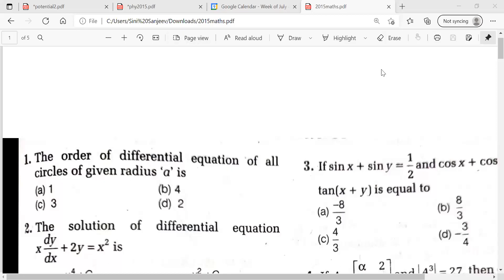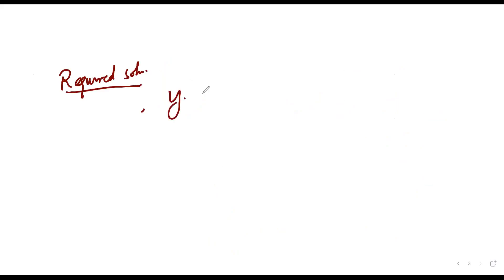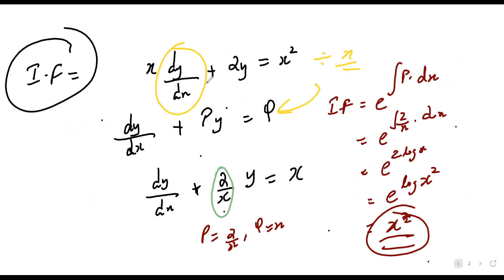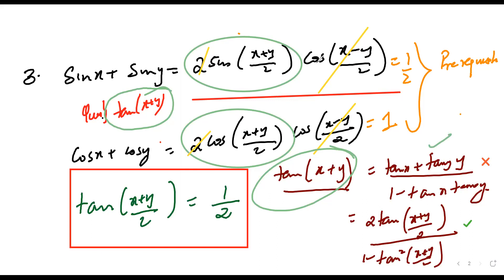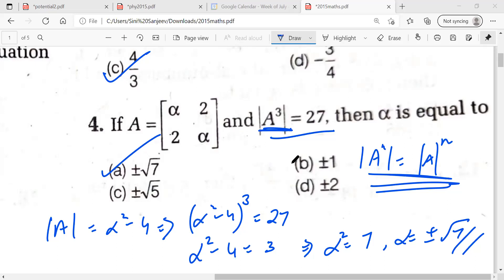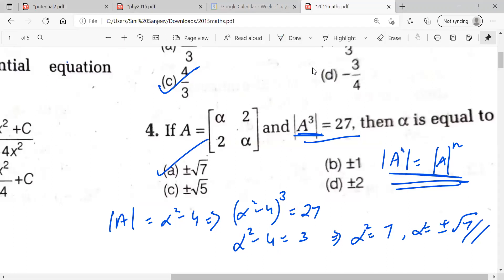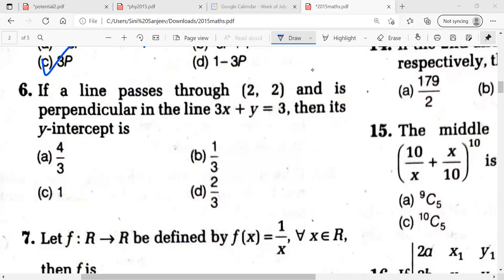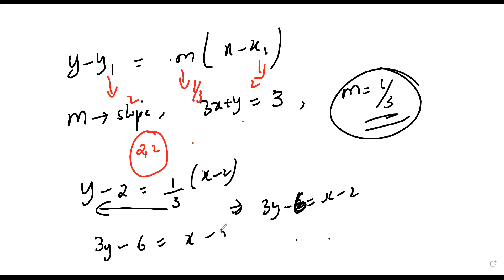2015 Math Part1 | Private Video | SANJEEV ACADEMY